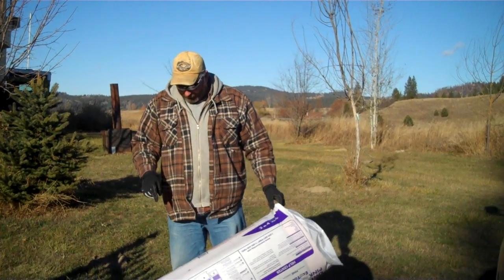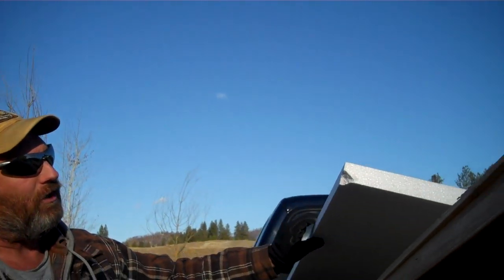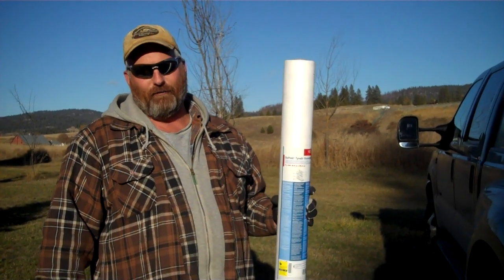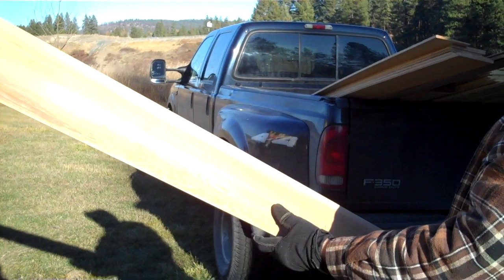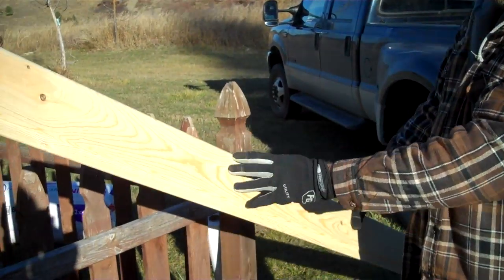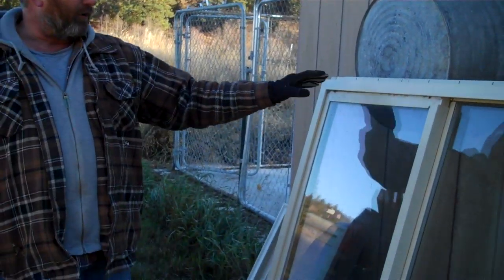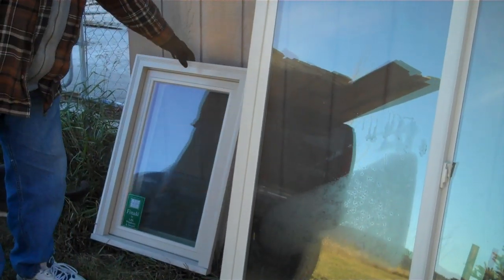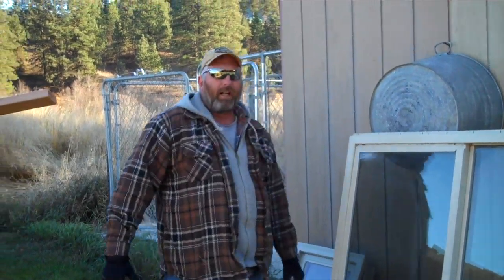Episode 4 Tiny House Materials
Ok micro housers Here we talk about finding/sourcing building materials getting great values new and used as well as end run or close outs and the theory behind it.
——Products——
Tyvek House Wrap
Foam Insulation
R13 insulation
T&G Pine 1x6 for walls
Vinyl Windows
——Websites——